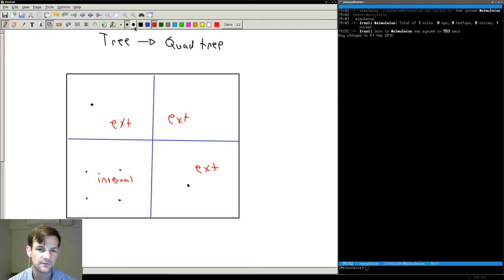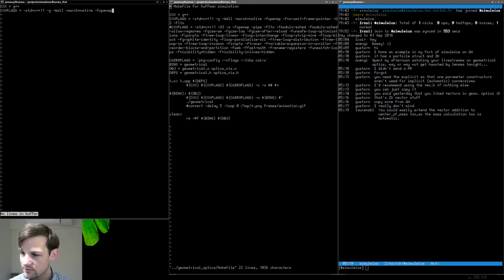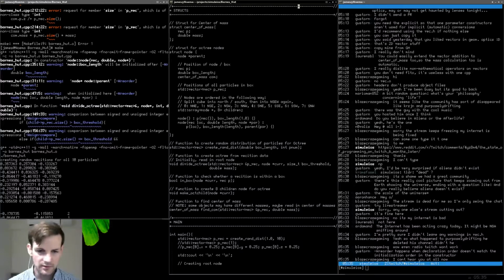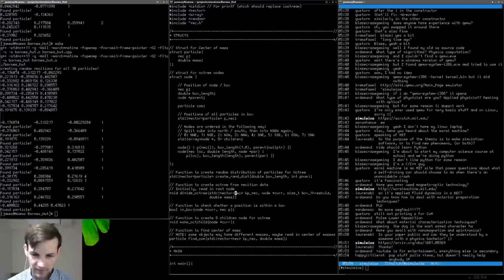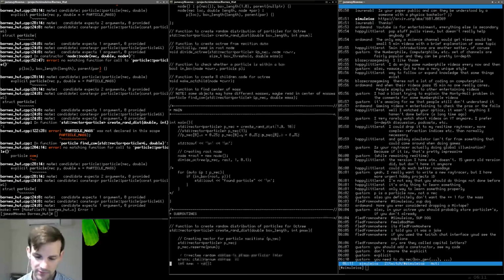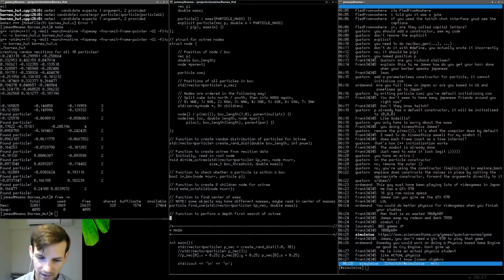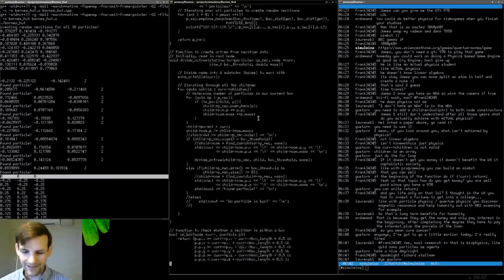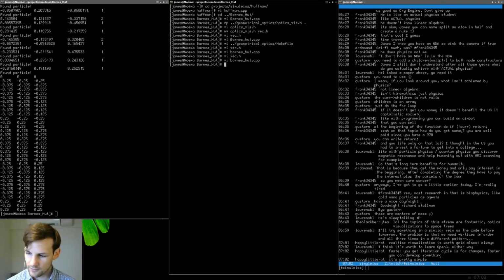Space trees and stuff -- Day 3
a little messy, but we're getting there!